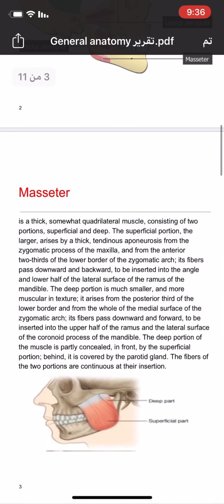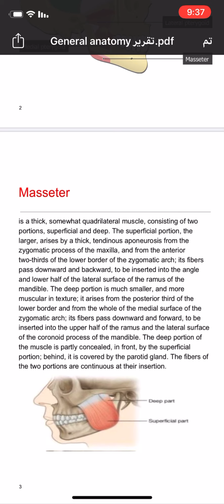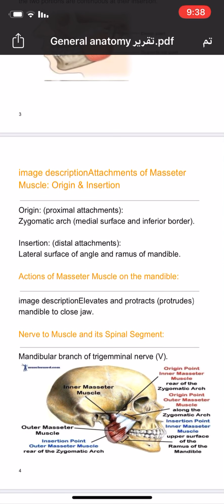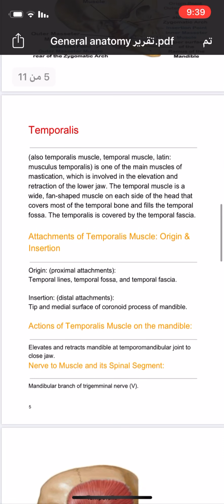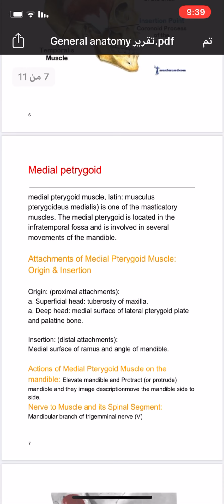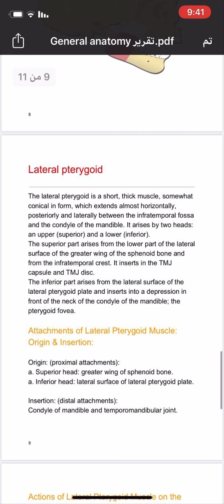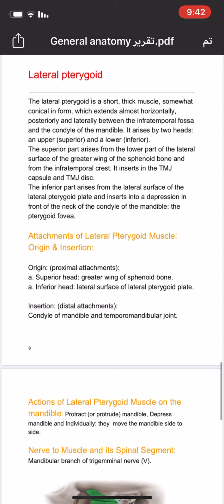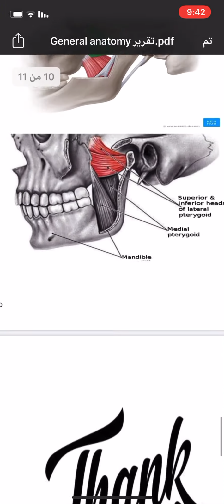Muscles of mastication